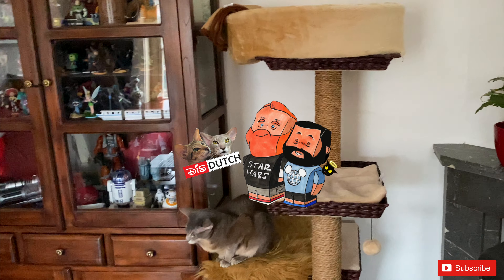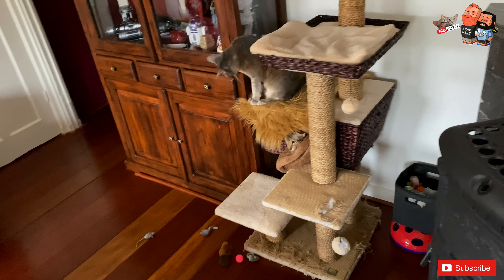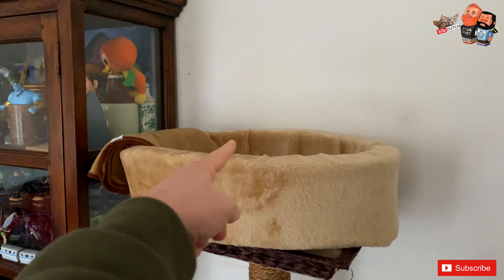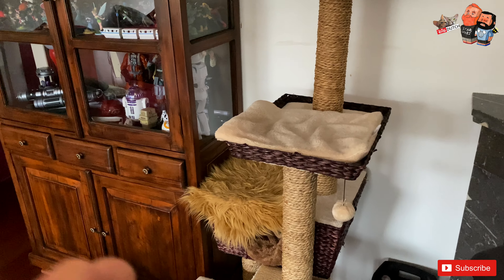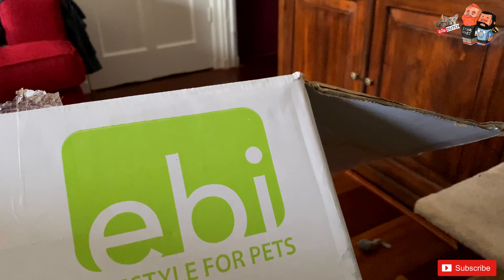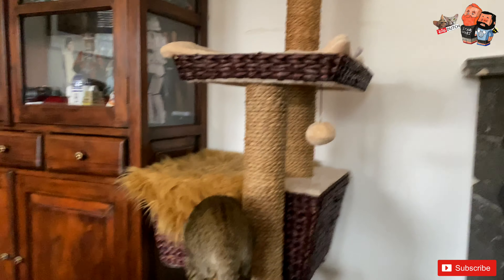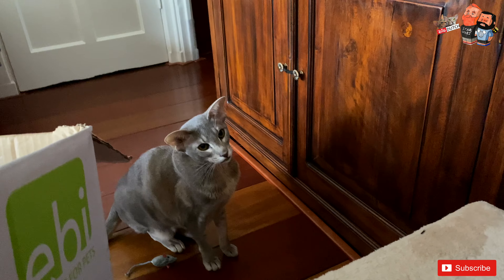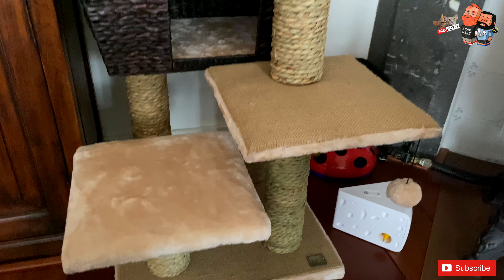The best cat tree ever. EBI Trend Cat Tree Curacao